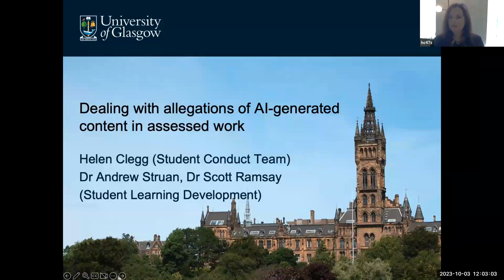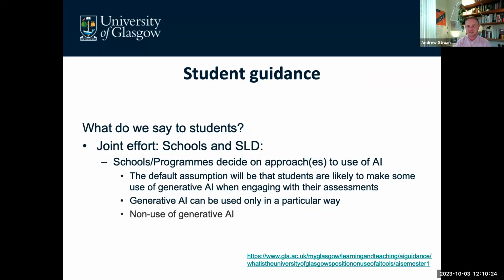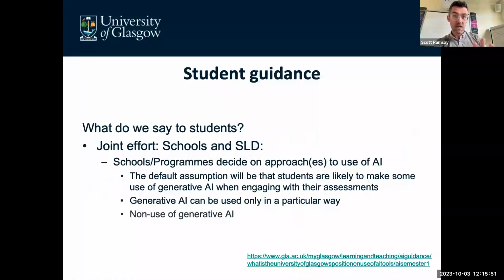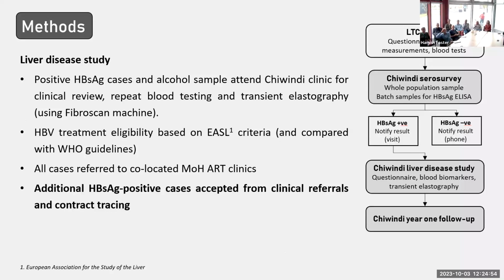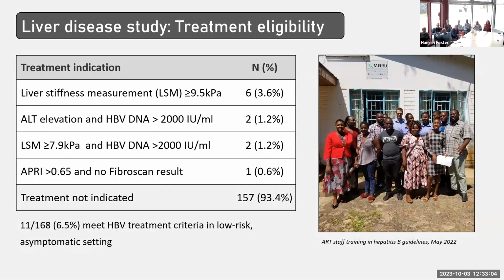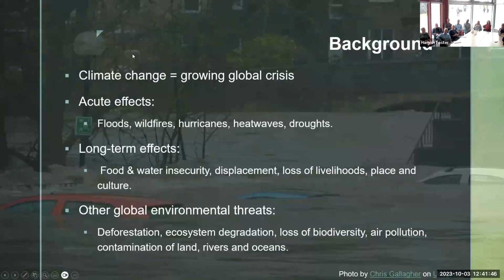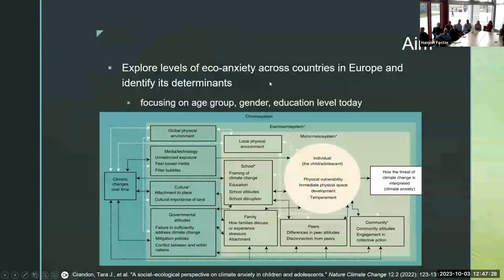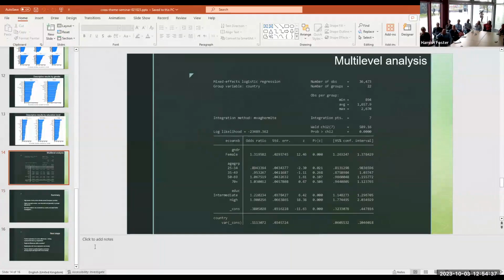AI-generated content in assessed work; The Chiwindi Study; and Climate change anxiety in Europe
SHW Cross theme seminar
Ms Helen Clegg - Dealing with allegations of AI-generated content in assessed work.
Dr Nicholas Riches - The Chiwindi Study - Hepatitis B prevalence and disease status in urban and rural sites in Malawi.
Dr Claire Niedzwiedz - Climate change anxiety in Europe.